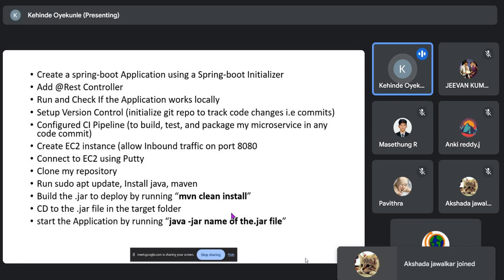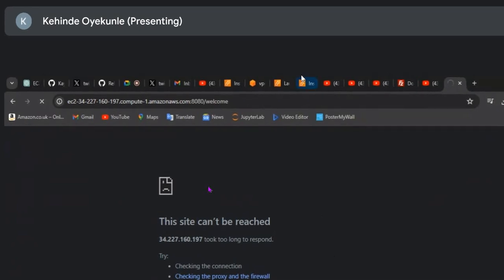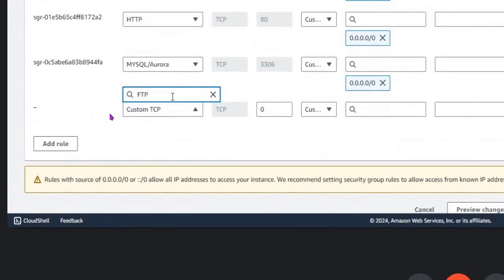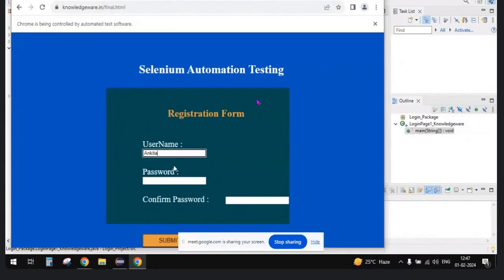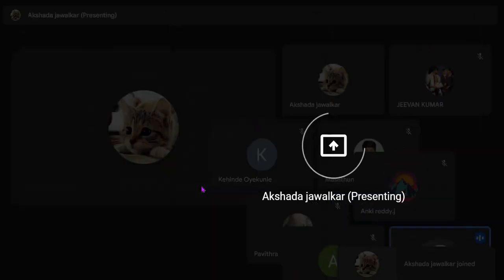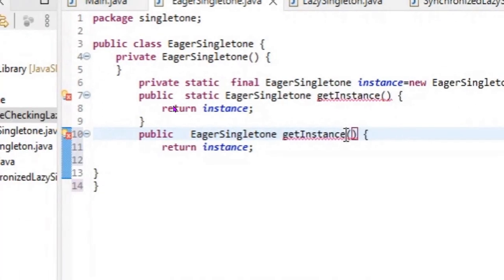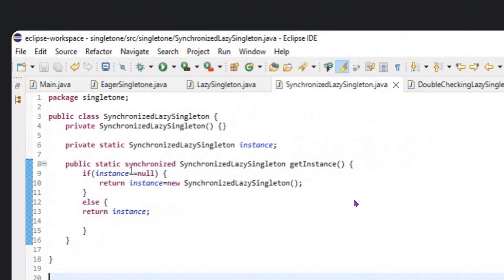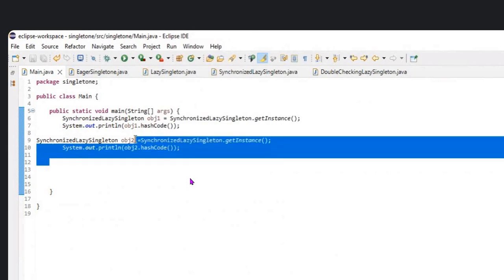Run Microservice in EC2 - Selenium In Action - Singleton Design Pattern